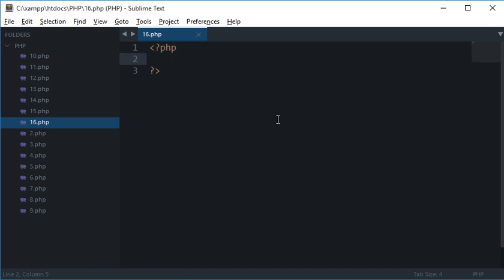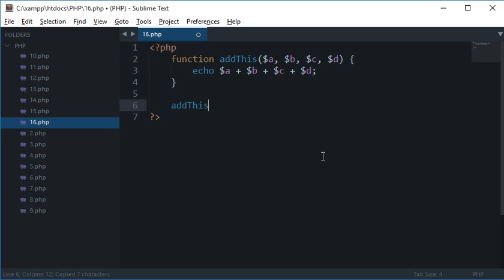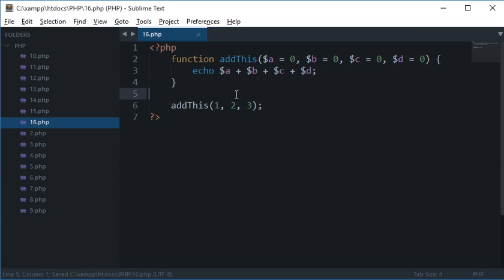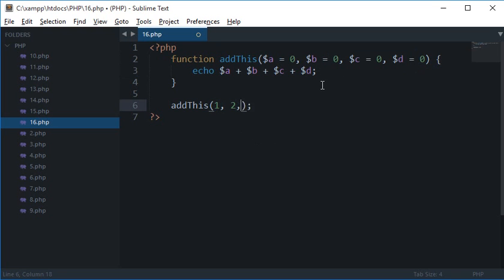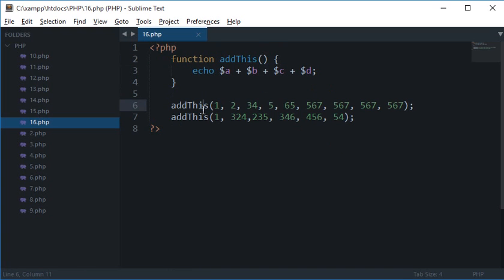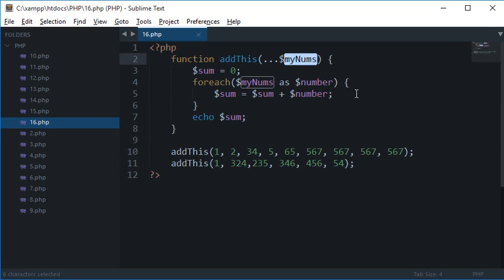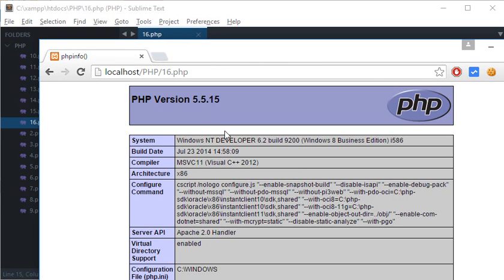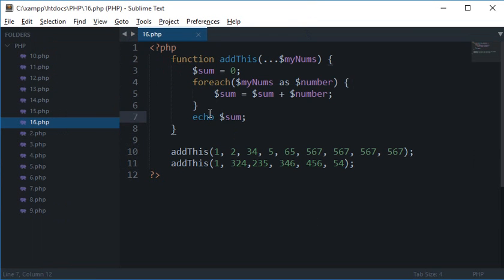PHP Tutorial 16: Optional Arguments In Functions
Learn what are optional arguments and how to create them in PHP.